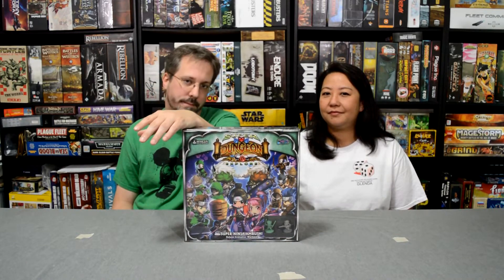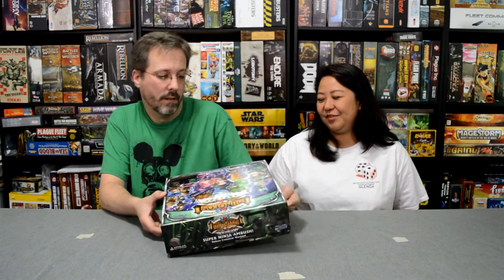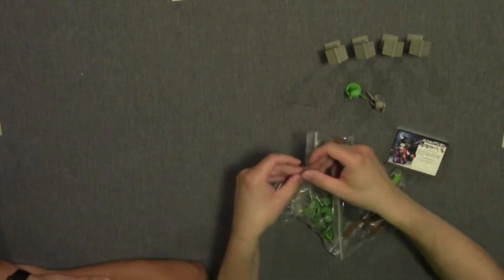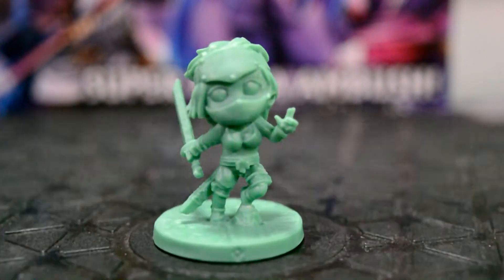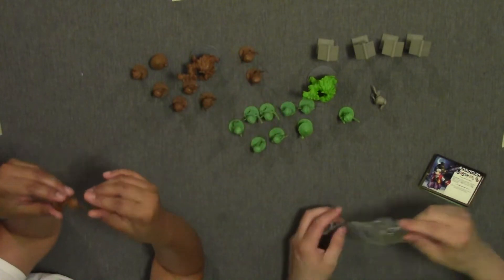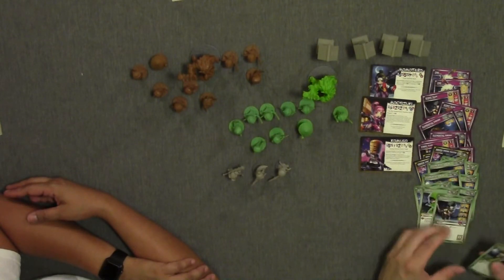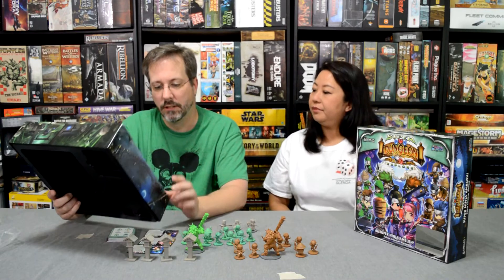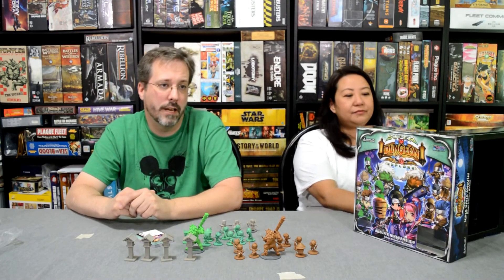Unboxing of Super Ninja Ambush by Soda Pop Miniatures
We recently got this on special for $10 and wanted to share it with you while we opened it. This is the Deluxe Crossover Warband that can be used for either Super Dungeon Explore or for Ninja All Stars. Both games are currently produced by Ninja Division and Soda Pop Miniatures.